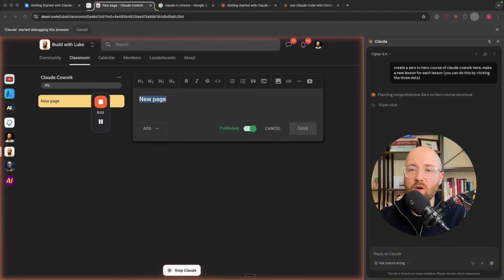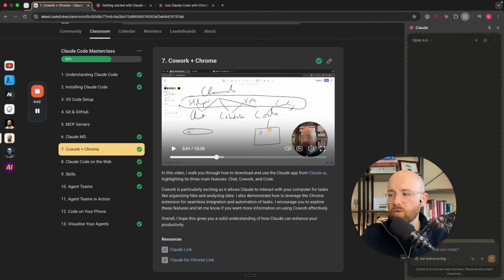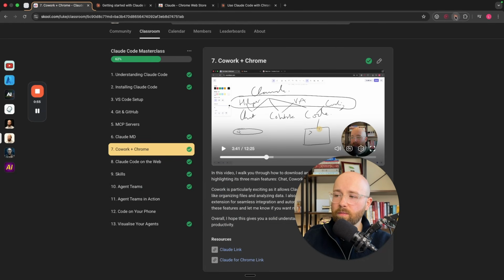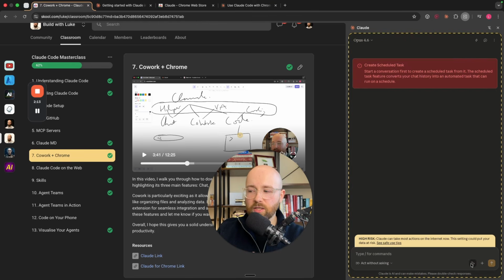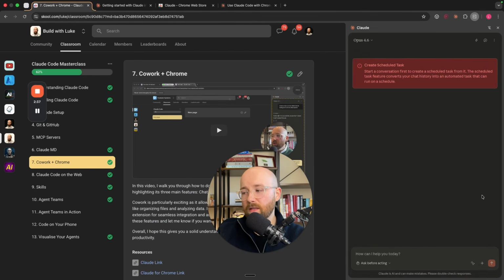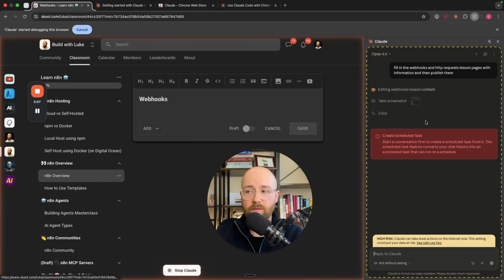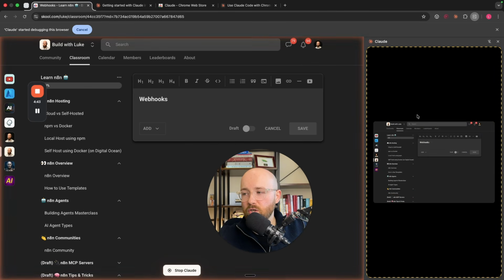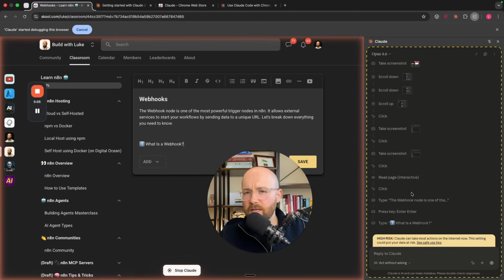Claude Chrome Extension is Here!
Claude just released a Chrome extension that can control your browser — clicking, typing, and navigating websites that don't even have an API. In this video I set it up, point it at my Skool community, and let it write and publish course lessons automatically.

I walk through installation, which model to use (spoiler: only Opus 4.6 is worth it), the different modes, and what actually happens when you let it run unsupervised. It's still in beta and it's not perfect — but for automating sites with no API, this is the only option right now.

Timestamps:
0:00 - Claude controlling my browser live
0:48 - Installing Claude in Chrome
1:38 - Picking the right model
2:24 - Auto mode, ask-first mode & teaching workflows
3:20 - Live test: filling Skool lessons
4:14 - Build With Luke community
4:38 - Helping Claude navigate without getting lost
5:14 - The markdown trick that actually works
5:50 - Real-time editing in action
6:36 - Why it crashed & tab quirks
7:08 - Final thoughts